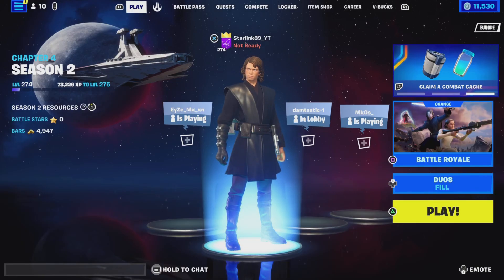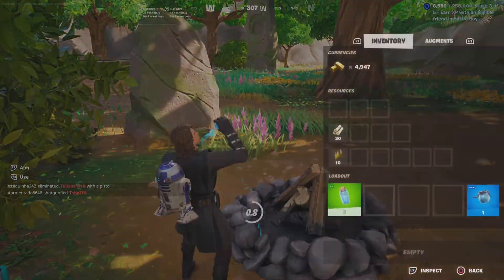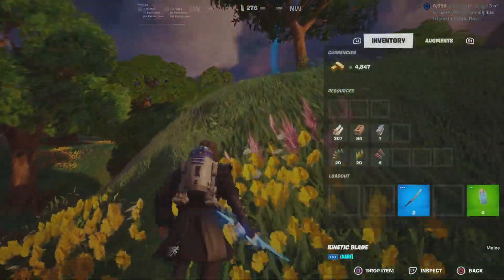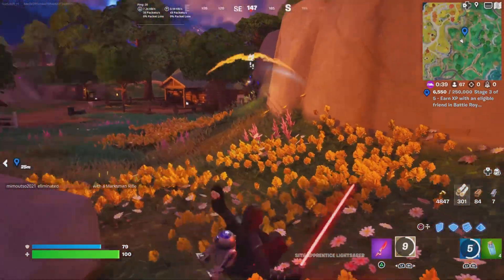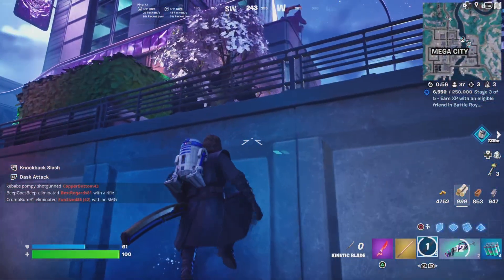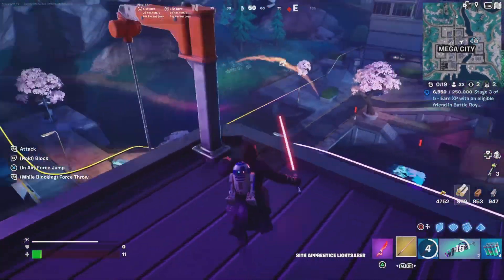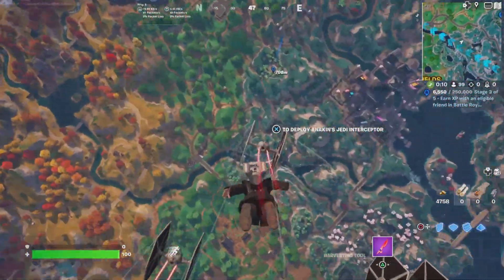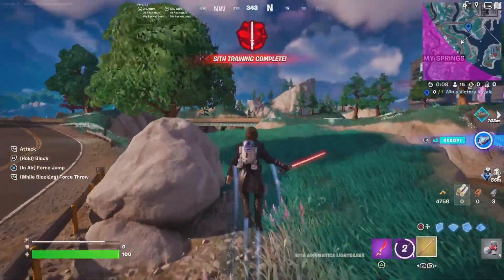Is It Possible To Win With ONLY a Lightsaber? (Star Wars Jedi Challenge in Fortnite)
In todays video I try to get a win by using only the Lightsaber Mythic Weapon in Fortnite! It is a struggle, but you'll see that if I get the win! Thanks for all the support, appreciate you all!

I'm Starlink89 and I am a passionate Fortnite fan who enjoys talking about the game and it's lore, as well as grinding levels and collecting cosmetics! I also write short stories as part of an overarching story I am building over on my Discord, which features a character called Starlink89 and his shenanigans across the multiverse! If you are interested, feel free to check it out and let me know what you think! I am also an artist who draws characters and weapons and am hoping to begin  commissions for my art! I already have a Fiverr for Minecraft skin, so if you are interested, make sure to take a look! Thank you so much for your support!
If you want to contact for any reason, please don't hesitate to DM me on Twitter or Discord, or if you are unable to use those, just ask me in the comments! I'll be sure to reply when I can!